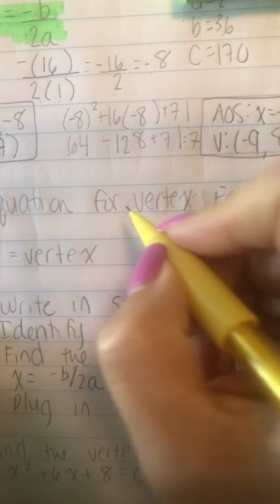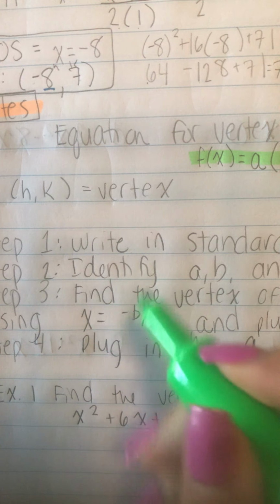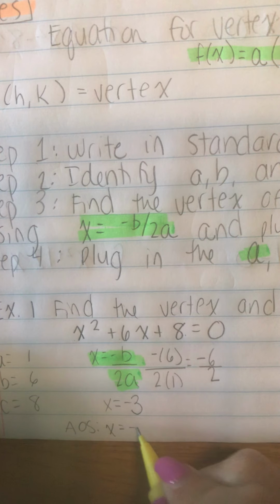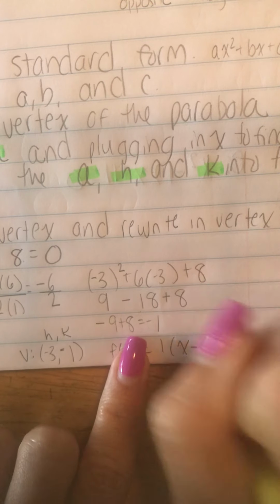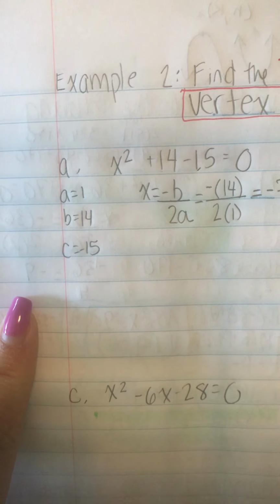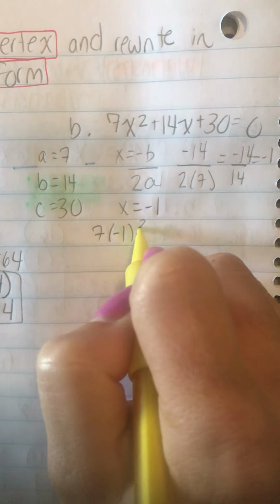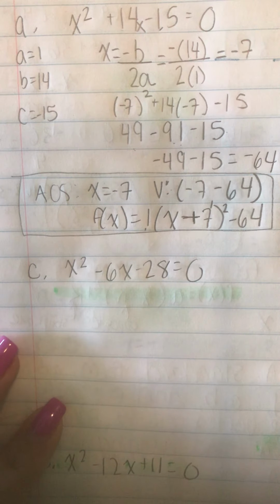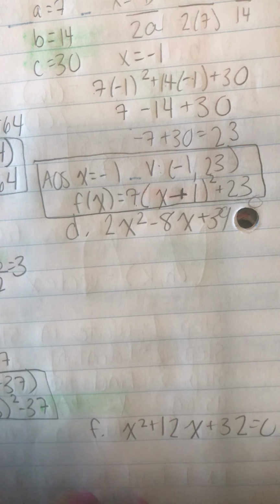Vertex form 1